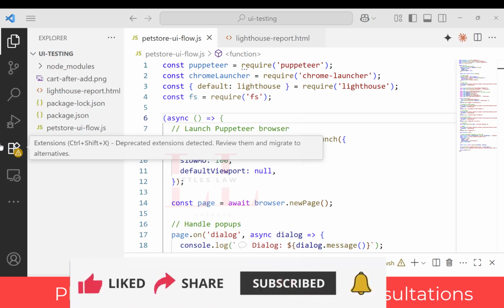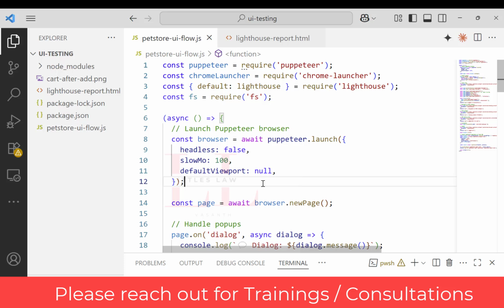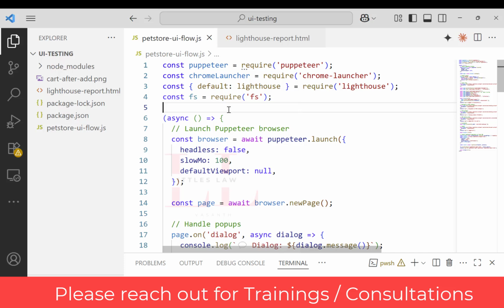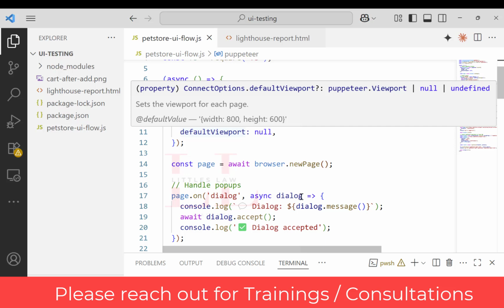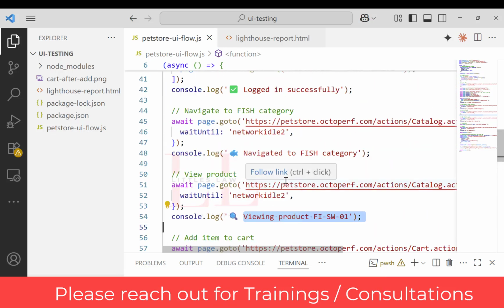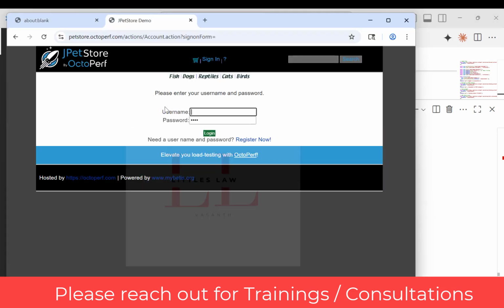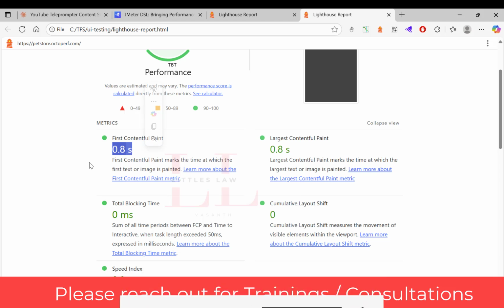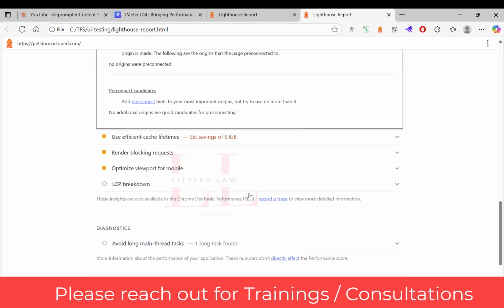From Login to Checkout: End-to-End UI Performance Testing with Puppeteer + Lighthouse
Dive into frontend UI performance testing using Lighthouse Plus and property integration. Learn step-by-step with coding examples for web development. Discover how to enhance frontend engineering with these software testing techniques, improving overall performance analysis and loading speed.